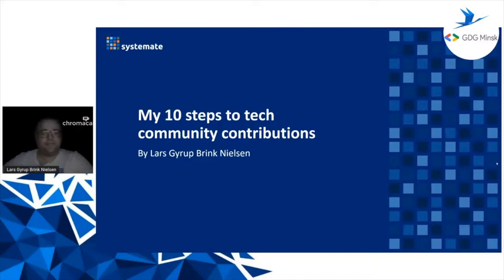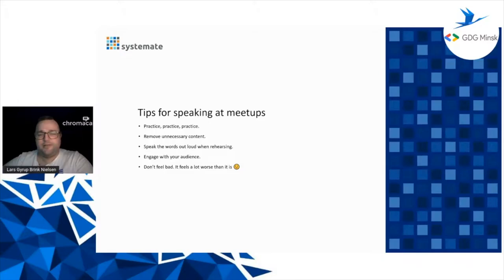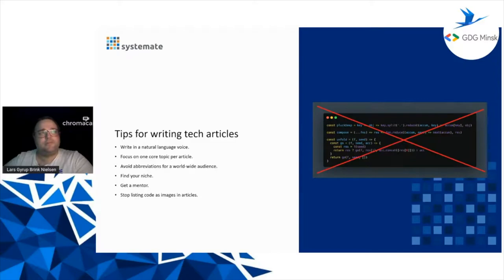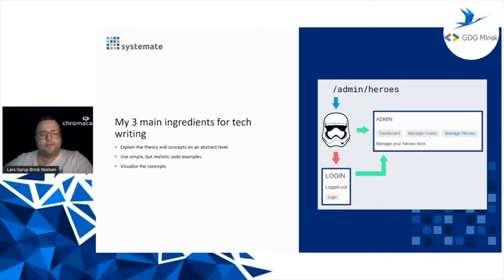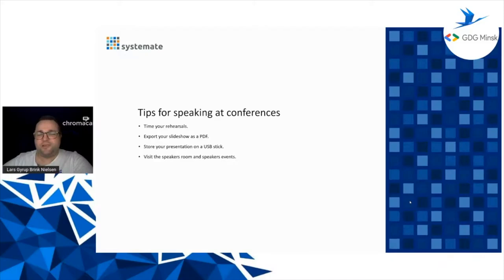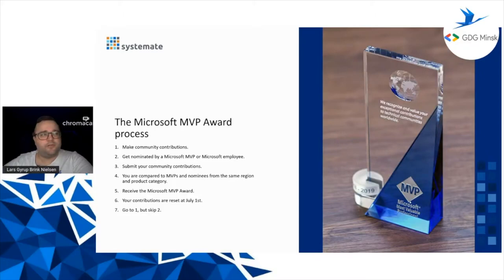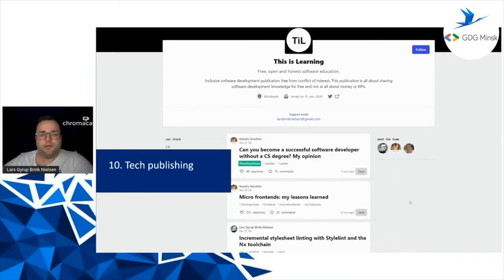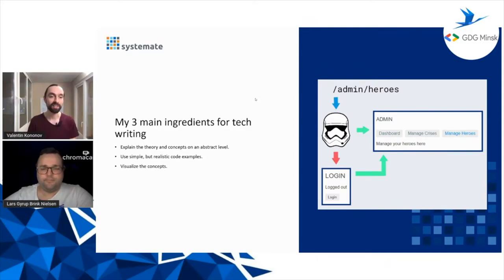Lars Gyrup Brink Nielsen, Systemate A/S, Topic: My 10 steps to tech community contributions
Company: Systemate A/S, Tech Writer @Thisis_Angular, @Thisis_Learning, Tech Speaker, OSS Contributor, Microsoft MVP.
Topic: My 10 steps to tech community contributions

Over a period of 2 years, Lars went from internal knowledge sharing to managing tech publications, being an open-source software maintainer, and becoming a Microsoft MVP. Get inspired by his journey and get his best tips.